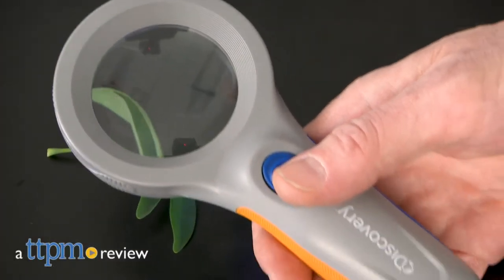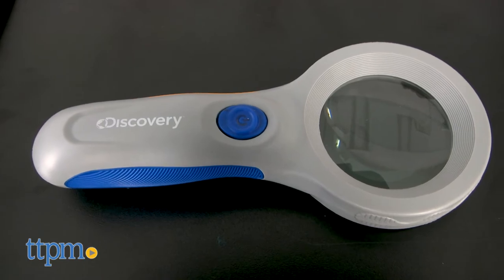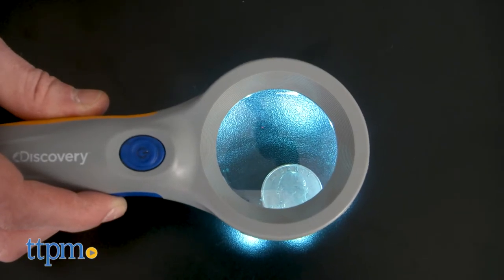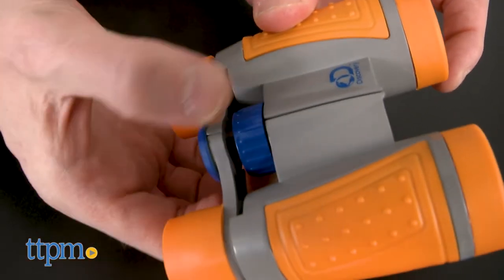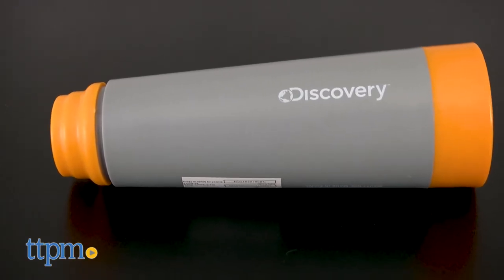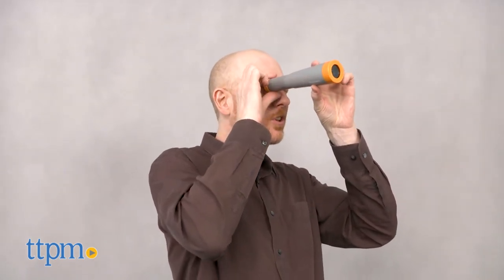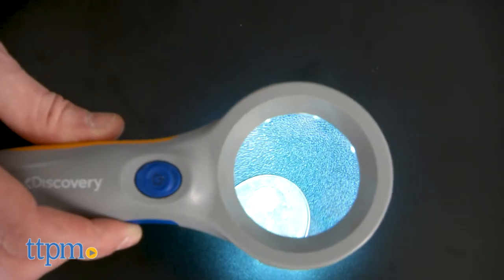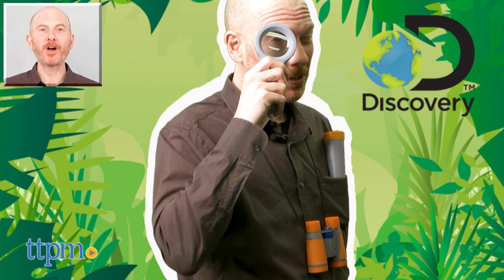3x LED Magnifier, 4x30 Binoculars, and Sky & Nature Scope from Discovery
Exploration has never been easier - take a look at the 3X LED Magnifier, 4x30 binoculars, and Sky & Nature Scope! Watch this video for more! For full review and shopping info

Product Info: See things clearer with Outdoor Exploration Gear, from Discovery. First off is the 3X LED Magnifier, magnifies items 3 times and the LEDs will help you when investigating insects, coins, and other small or intricate items. It requires 3 AAA batteries, not included. Keep your adventures going with the 4x30 binoculars. You won't miss a thing with the large 30 millimeter lenses that allow for plenty of light to pass through. These binoculars will magnify up to 4 times, and the centrally located focus wheel makes viewing easy. The binoculars feature rubber grips and a lanyard. Need to see things even closer? No problem, you'll love the Sky & Nature Scope! The 32 millimeter lense, and extendable eyepiece will help you adjust focus and it will magnify your subject by 8 times - that's a lot! This is great for distant landscapes or a closer look at the night sky. If you are city dweller like myself, you'll get a much better view of all the beautiful architecture. All three of these items come with handy carrying cases. I loved magnifying glasses and binoculars as a kid. It's a great way to combine a child's love of adventure, with a little bit of education, whether they realize it or not.